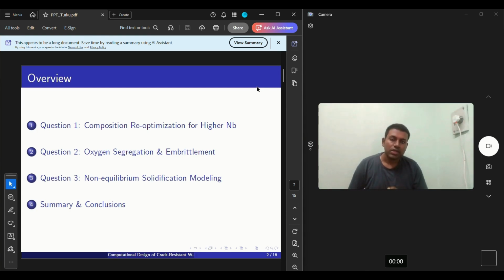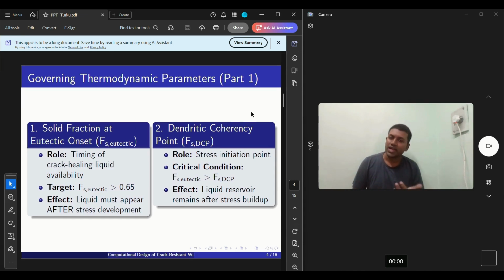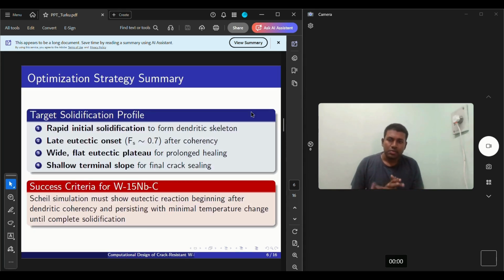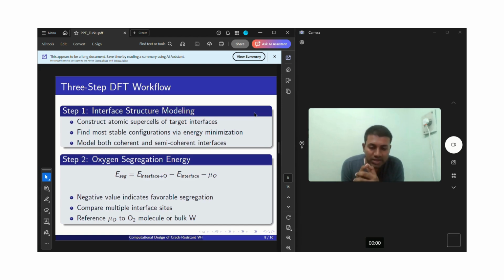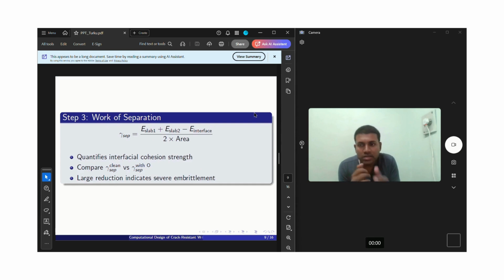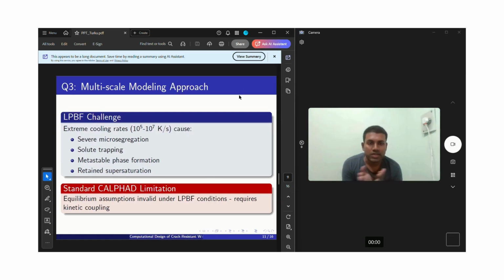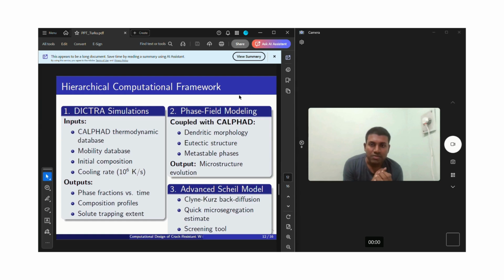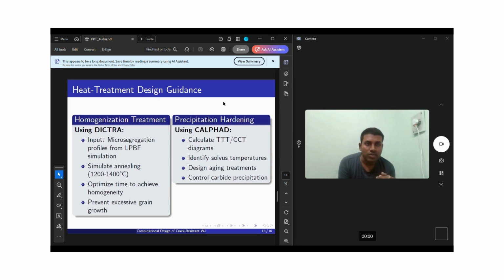PPT-1 (2) (Please Turn up the Volume)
The video has few breaks in between to adjust to the time limit of 10 minutes. There is also a request to please turn up the volume to at least 64/100 for clear hearing.